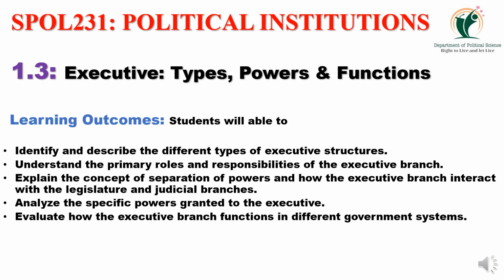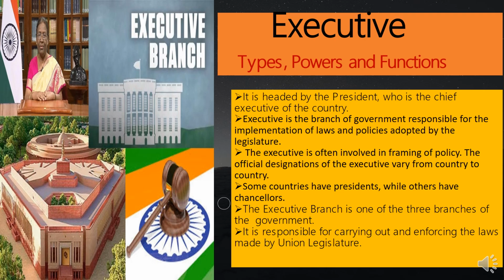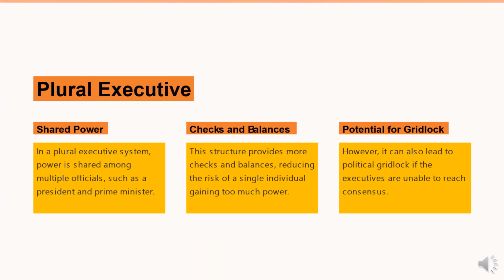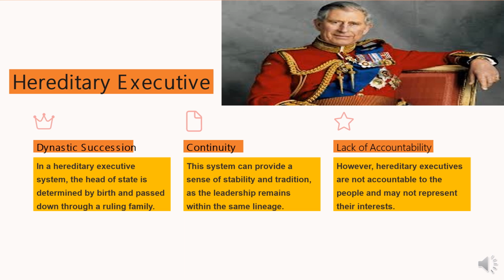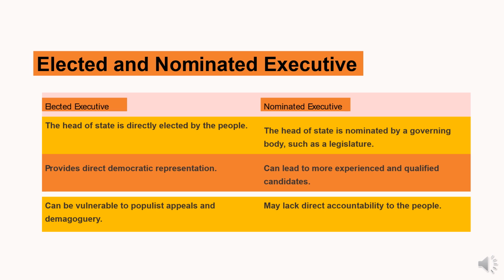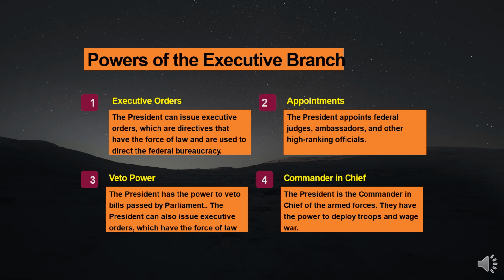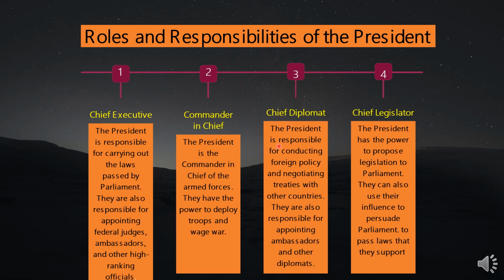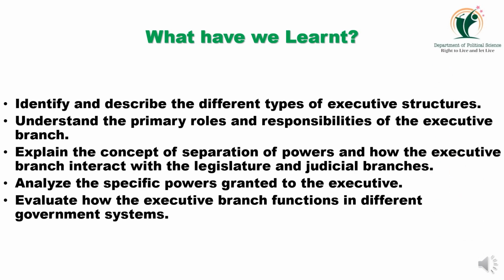Executive Types,Powers and Functions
Types of Executive:
Nominal and Real Executive:

Nominal Executive (also called Ceremonial Head): A symbolic leader with limited or no real powers. E.g., the President in India or the UK’s Monarch.

Real Executive: The actual authority responsible for governance and administration. E.g., the Prime Minister in India or the UK.

Single and Plural Executive:

Single Executive: Power is concentrated in one individual. E.g., the U.S. President.

Plural Executive: Power is distributed among a group of individuals. E.g., the Swiss Federal Council.

Parliamentary and Presidential Executive:

Parliamentary System: Executive is part of the legislature and accountable to it. E.g., UK, India.

Presidential System: Executive is separate from the legislature and not directly accountable to it. E.g., the United States.

Powers of the Executive:
Administrative Powers:

Execution and enforcement of laws.

Management of civil services and government departments.

Legislative Powers:

Power to propose bills and influence legislation.

Issuing ordinances (in some systems).

Summoning, proroguing, and dissolving the legislature (varies by system).

Judicial Powers:

Power to grant pardons, reprieves, and amnesty.

Involvement in judicial appointments (in some systems).

Financial Powers:

Preparation and presentation of the budget.

Allocation of funds and financial oversight.

Diplomatic and Military Powers:

Conduct of foreign policy and treaties.

Command over the armed forces (especially in Presidential systems).

Functions of the Executive:
Policy Formulation and Implementation: Designing and executing public policy.

Maintaining Law and Order: Ensuring internal security and public peace.

Public Administration: Running day-to-day governance efficiently.

Defense and Foreign Relations: Managing international relations and national defense.

Emergency Functions: Taking decisive actions during crises or emergencies.